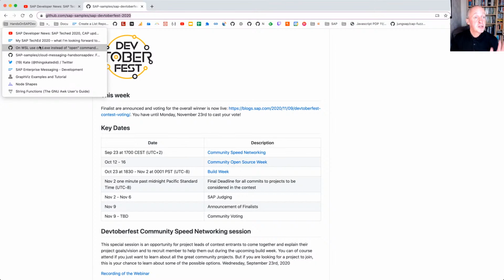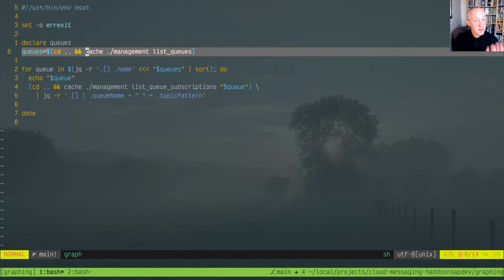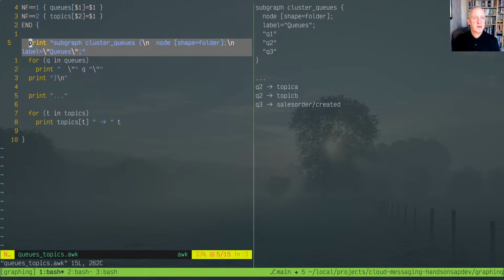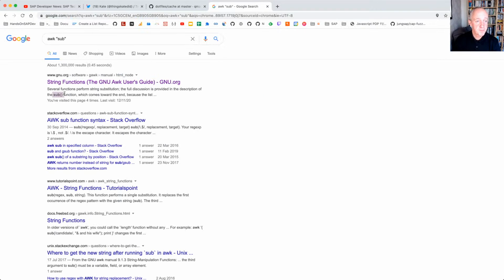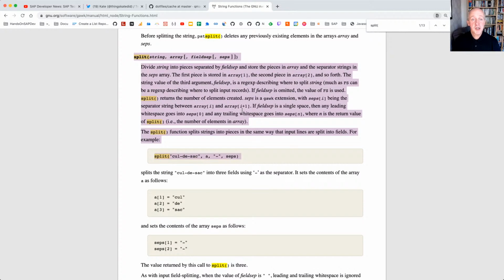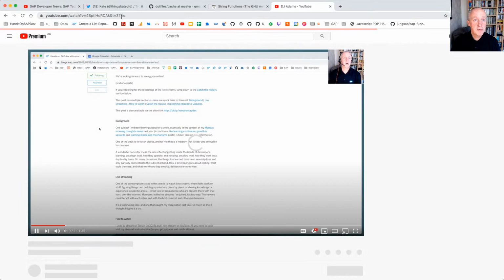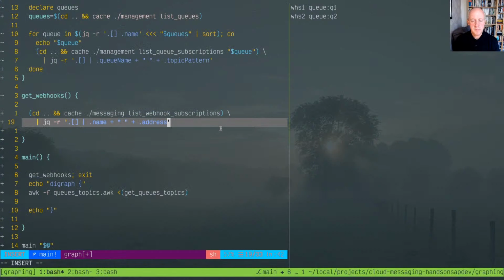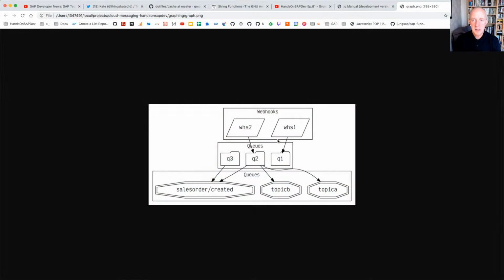Generating Enterprise Messaging artifact graphs with shell scripting and Graphviz - Part 3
Looking at how one might visualize topics, queues, webhooks and subscriptions using Graphviz and a bit of shell scripting. In this Part 3 it's time to marshal the data we've retrieved into a dot file.

01:49 Introduction and news
10:00 Looking at what we have so far in the graph script, and the new cache utility
17:35 Refactoring the graph script
19:00 Tackling the cliffhanger from the end of the previous episode
20:10 Using process substitution with the queues and topics info
23:20 Storing multiple dimensions in Awk arrays
30:00 Reminding ourselves of what we want in the dot file
36:00 Using the Awk 'split' function
41:30 Comparing Node.js with other scripting, and the philosophy of reduce()
45:00 Moving on to the webhook subscriptions
46:45 The beauty of subshells
49:40 Using jq's sub to modify values
56:05 Trying our dot file out - will it render into a Graphviz graph
59:50 YES